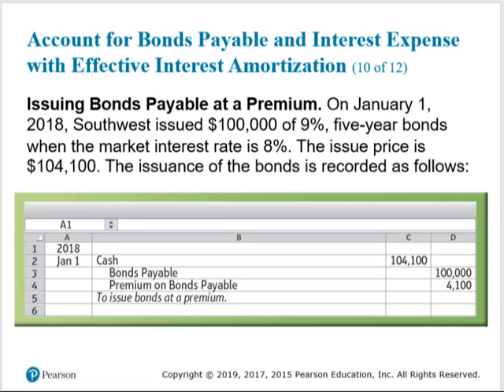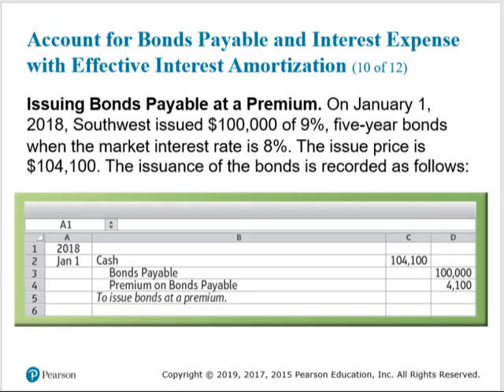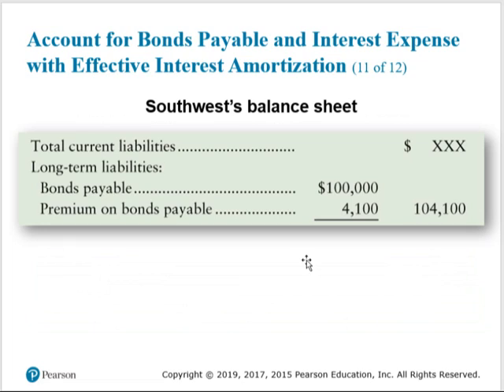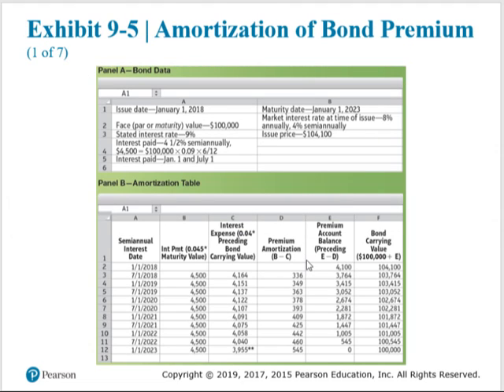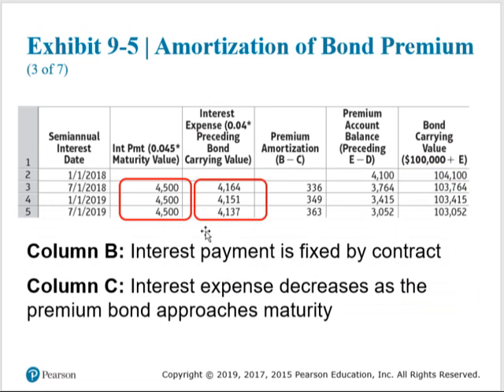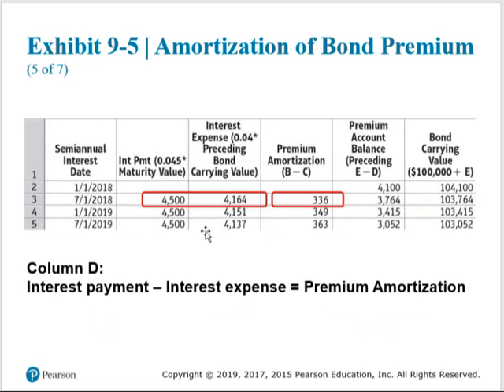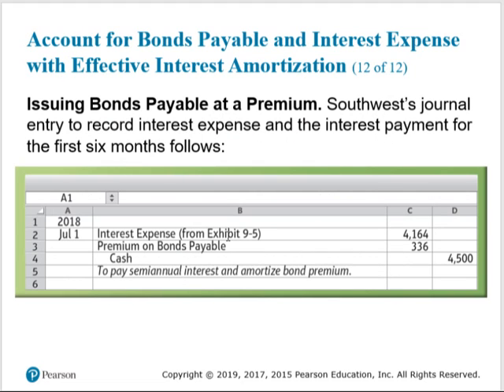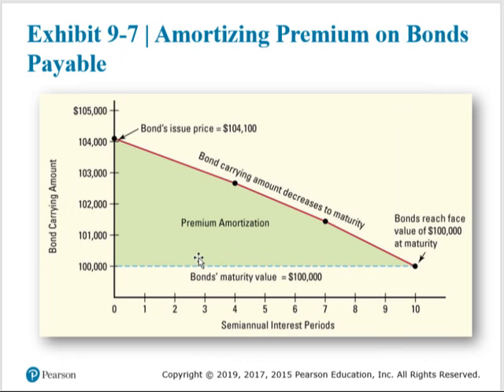Chapter nine video 3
premium